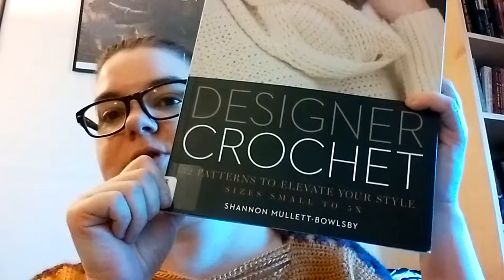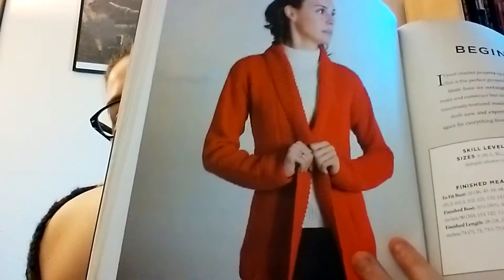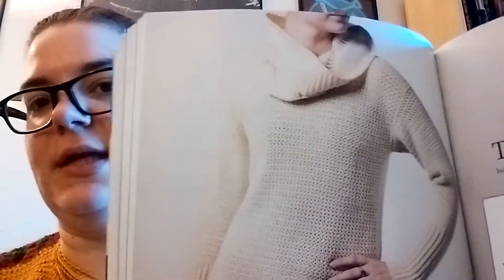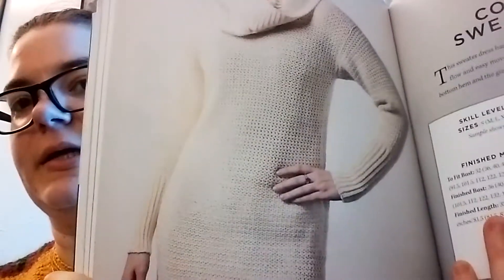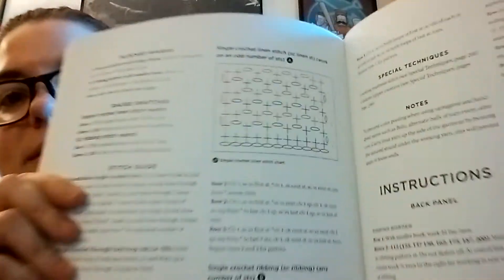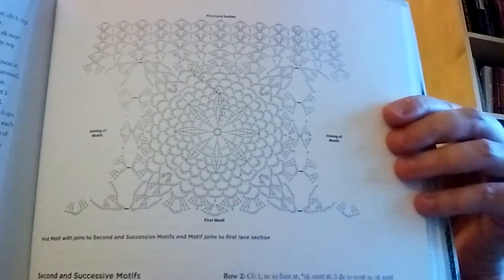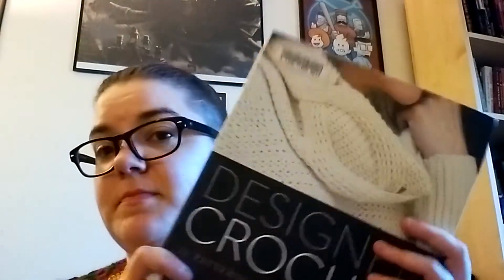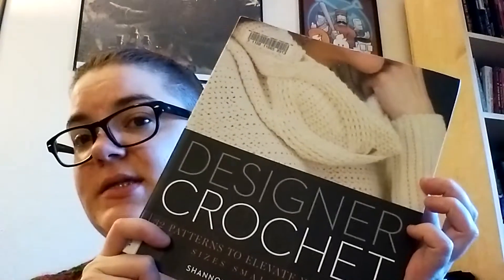Errata-Hate: Episode 13: Book Review: Designer Crochet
I review "Designer Crochet," and I think you'll dig it.